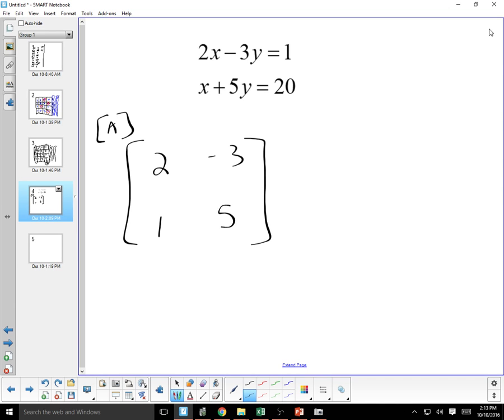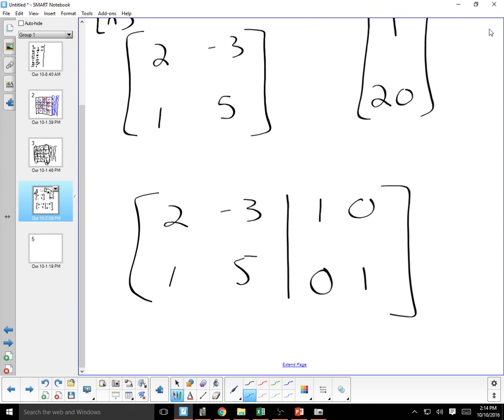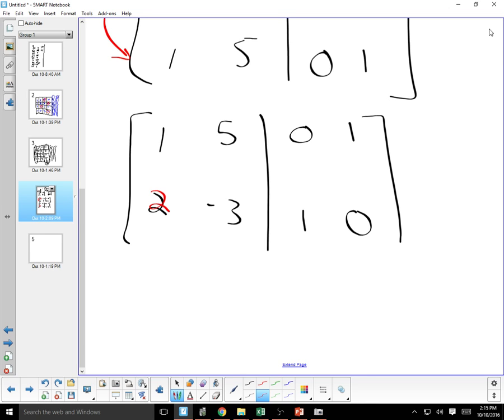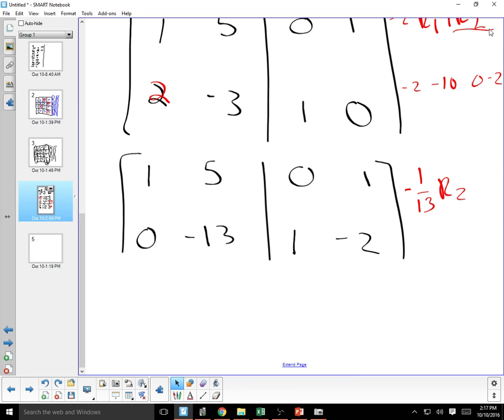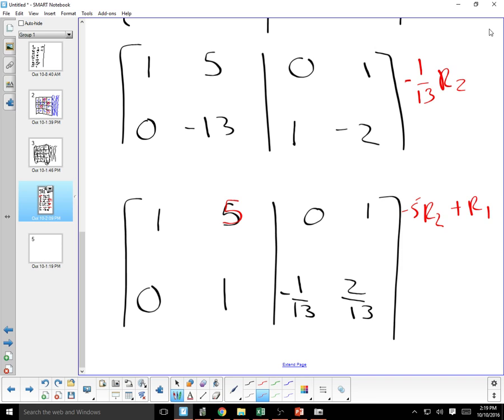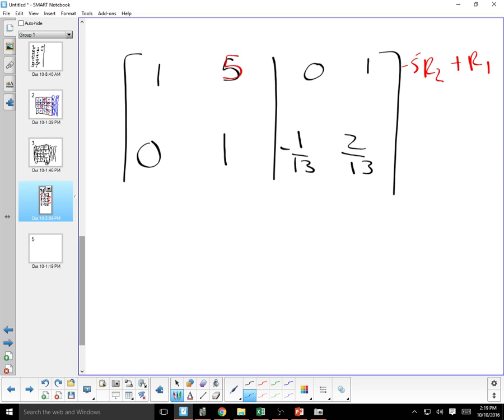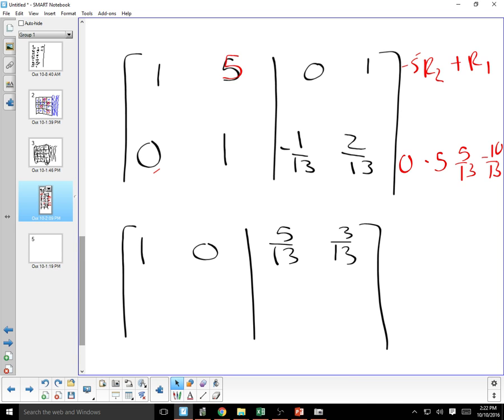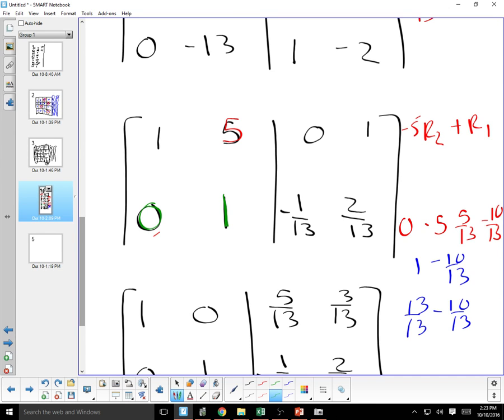6th 10/10/16 4.5